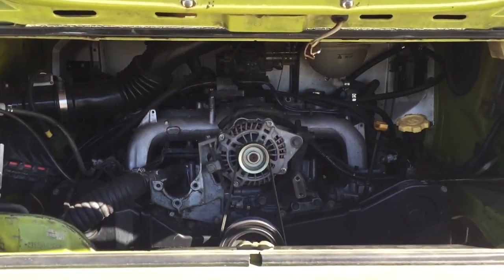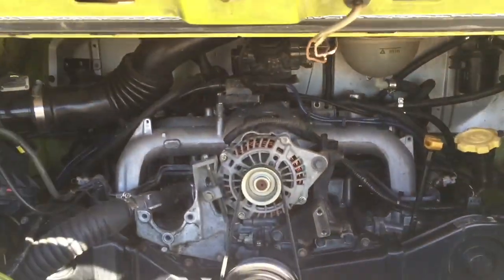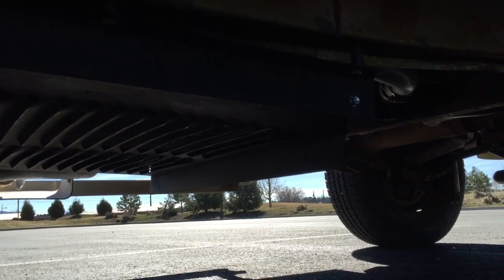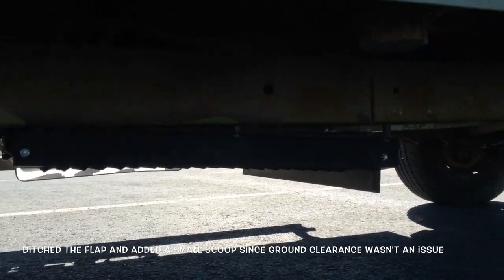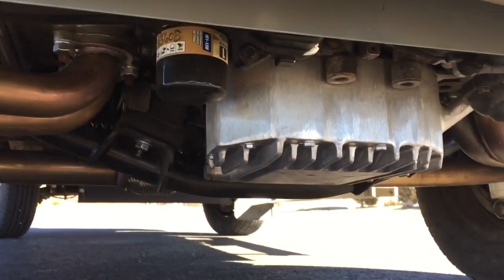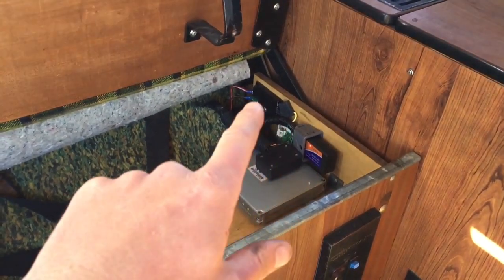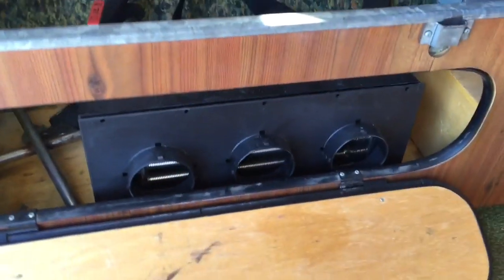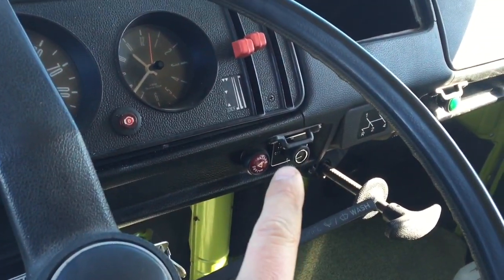1976 VW Bus Subaru 2.5L JDM engine conversion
The Small Car oil pan needs modification to either the BUSARU crossmember or the Oil Pan itself - I don't recommend the use of this oil pan any longer. I find that the Outfront Motorsports modified oil pan is a better unit for most situations.
BUSARU conversion that was done in the Spring of 2017. A 1996 JDM 2.5L engine was used with a 1998 USDM wiring harness and computer. A few things have changed along the way, including removing the radiator gurney flap and adding a small scoop to the radiator. The coolant overflow bottle was moved to the drivers side behind the tail light. This bus uses a large rear heater core that really pumps out the heat - a great option to heat the cabin.